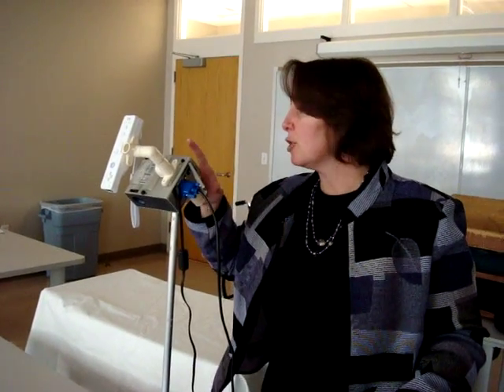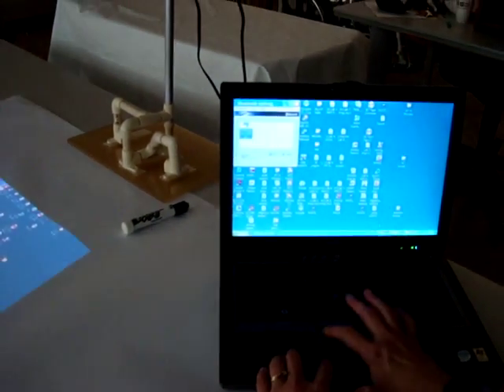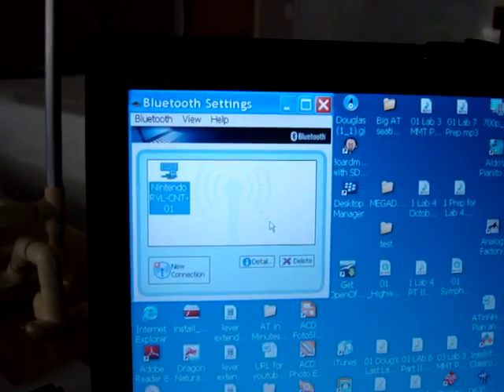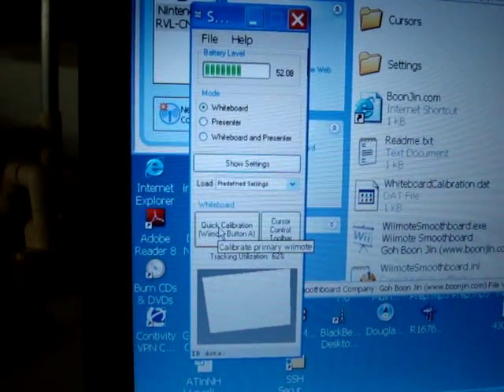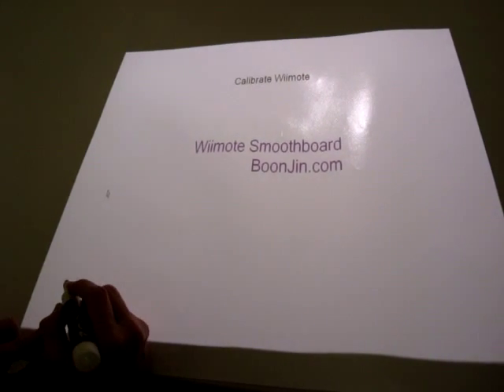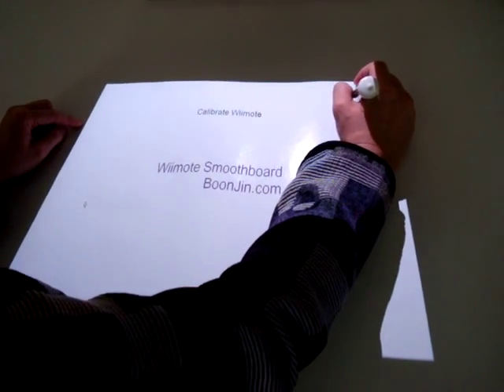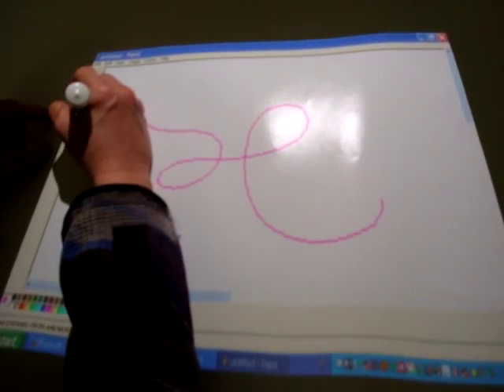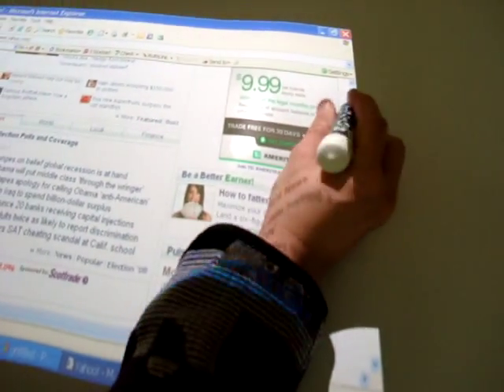Part 3 - Getting started with Smoothboard